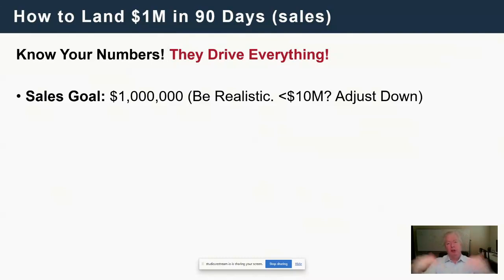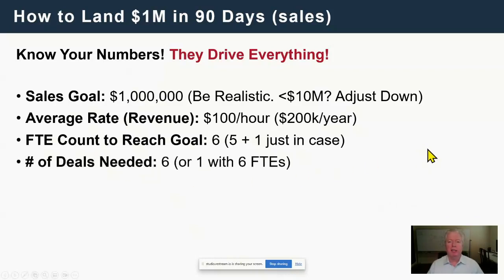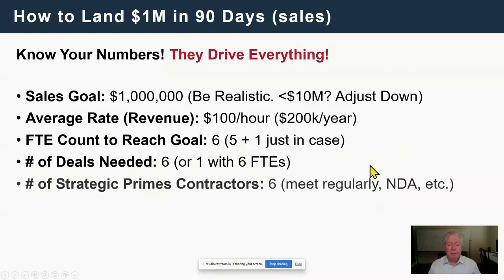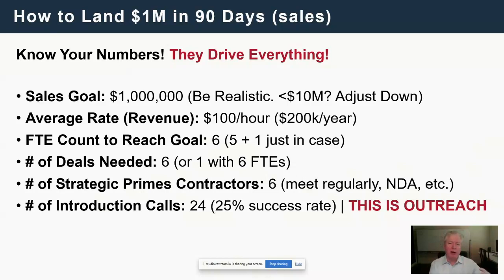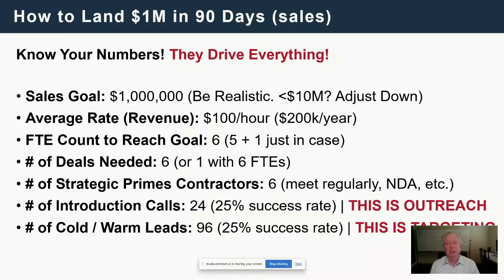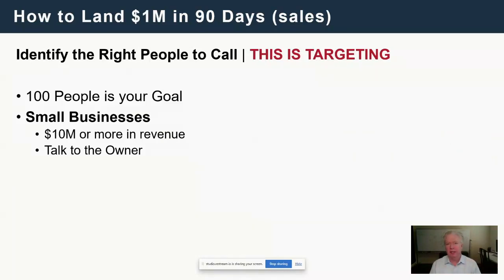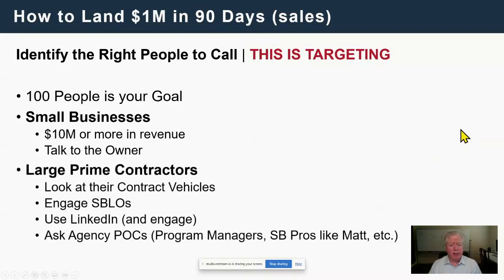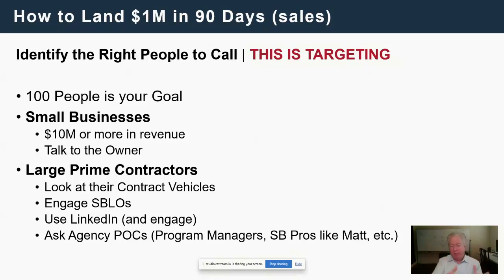Make $1M in 90 Days by Federal Government Contracting and Subcontracting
Don't wait 12-24 months for your next $1M in federal government revenue. Learn how to pursue revenue from contracts already awarded.
In this session, Neil walks through the numbers and the steps to $1,000,000 in federal revenue.

✅  TODAY'S TOPICS: Important fundamentals of subcontracting and business development

1️⃣   How to Reverse-engineer the process: Know Your Numbers | What will it take to make $1M?

3️⃣.  How to make outreach calls to establish new relationships that will lead to revenue

✅ Federal Sales expert Neil McDonnell is president of the GovCon Chamber and brings 20+ years as technology entrepreneur and federal contractor. He has personally won and supported multi-million dollar contracts for Defense and Civilian agencies including:

✅ 𝗚𝗢𝗩𝗖𝗢𝗡 𝗶𝗻 𝗮 𝗕𝗢𝗫 | 𝗙𝗥𝗘𝗘 𝗠𝗘𝗠𝗕𝗘𝗥𝗦𝗛𝗜𝗣
Maximize your Visibility to Federal Buyers • Find teammates to work with • Respond to the Right Opportunities